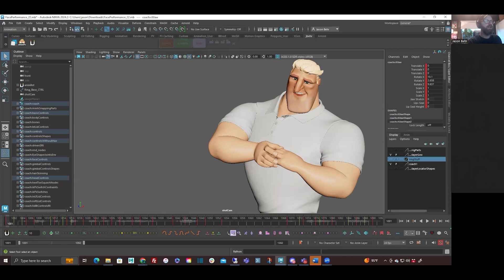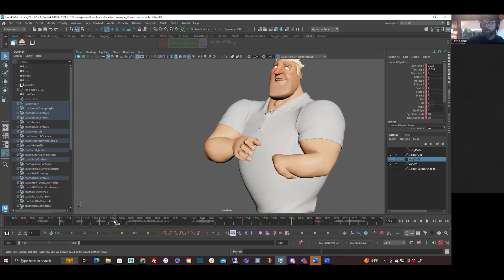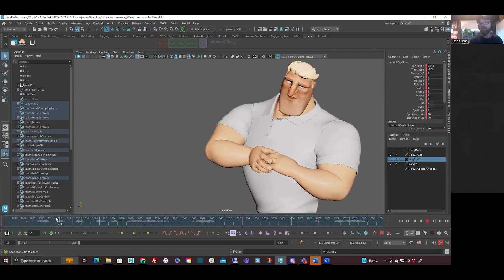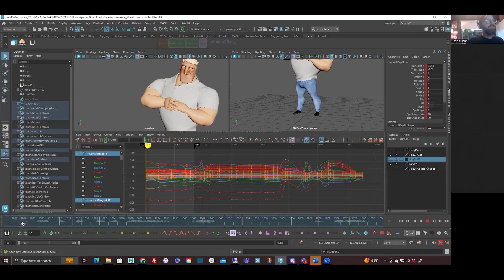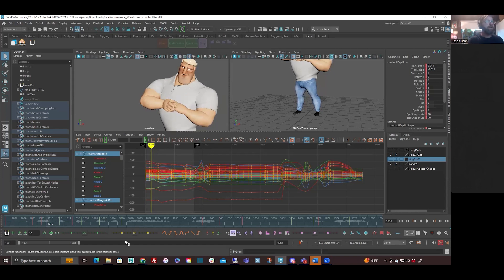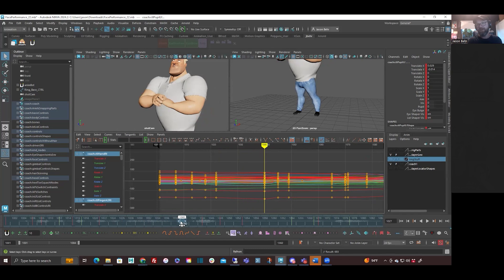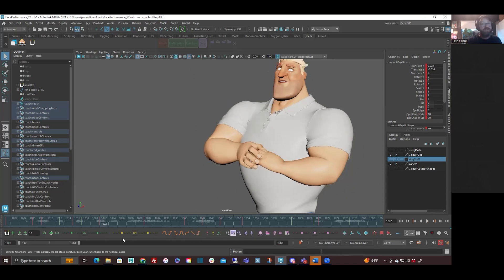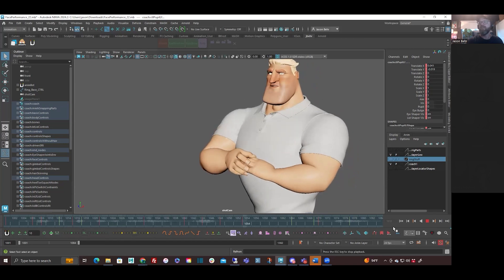Splining a Student's Shot | Maya Demo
AnimSchool instructors are always keen to demonstrate the practical side of animating a shot by giving live demonstrations during class and occasionally even working on student Maya files. In this particular demo, AnimSchool instructor and professional animator Jason Behr works on a student’s file to help him go from stepped animation to smooth splines. He explains his own workflow and process as he works through the shot.

At AnimSchool, instructors give live feedback on student work - learn from industry professionals and bring your 3D dreams to life at AnimSchool.edu 🎬✨